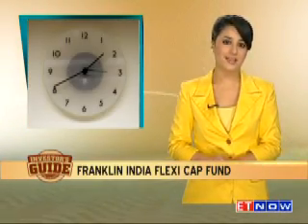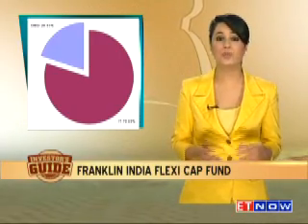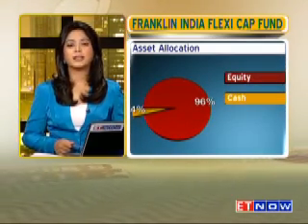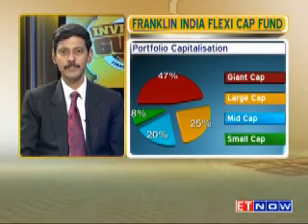Investors Guide - Episode 58 - Part 2